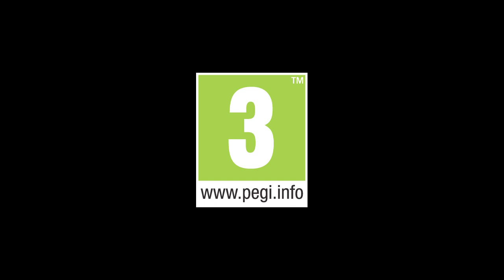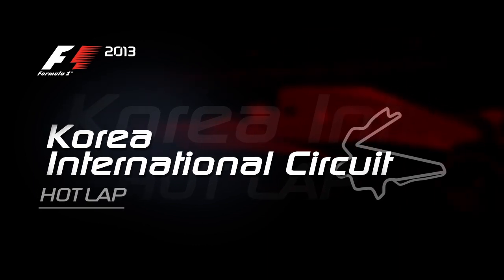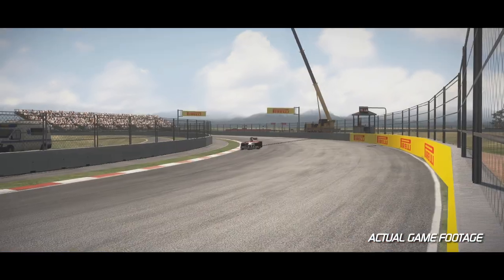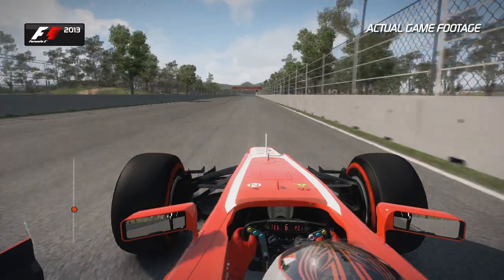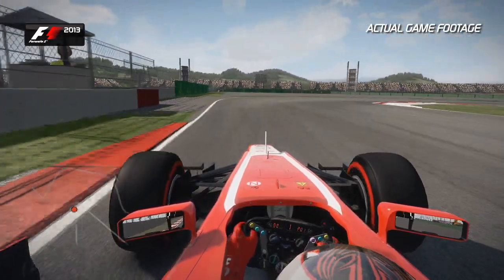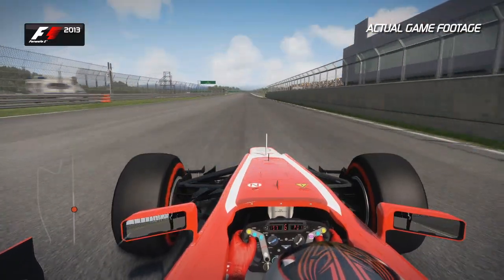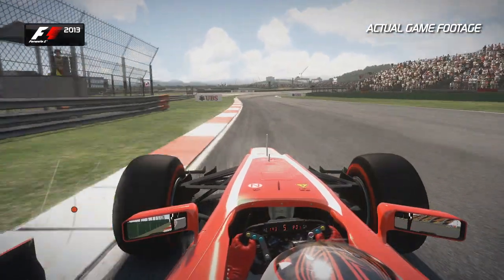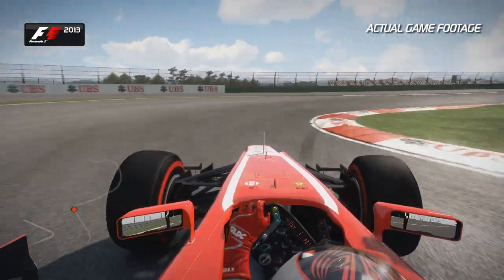F1 2013 - PS3/X360/PC - South Korea Hotlap (Trailer)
F1 2013 gives FORMULA 1™ fans the chance to compete against legendary drivers in cars from different eras of FORMULA ONE with a range of classic content from the 1980s. F1 Classics, introduced by legendary broadcaster Murray Walker, allows players to race iconic 1980s cars from Williams, Lotus and Ferrari against drivers including Mario Andretti, Nigel Mansell, Emerson Fittipaldi and Gerhard Berger, with more to be announced, on classic circuits Brands Hatch and Jerez.

F1 2013 will be available on Playstation 3, Xbox 360 and PC on the 4th of October 2013.